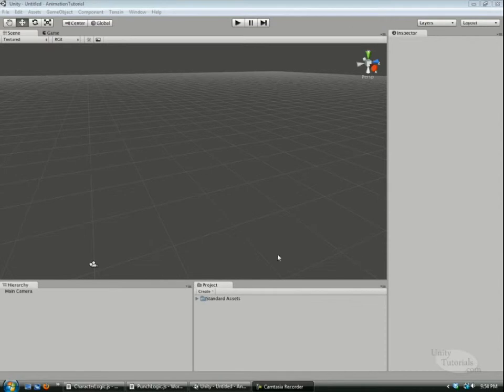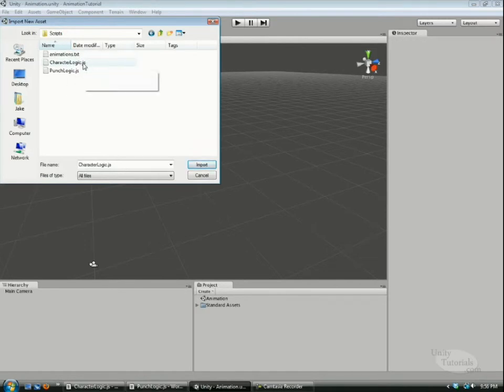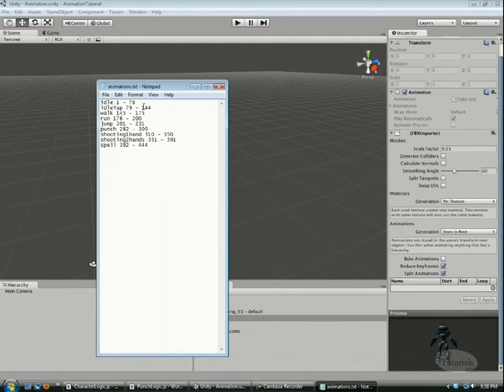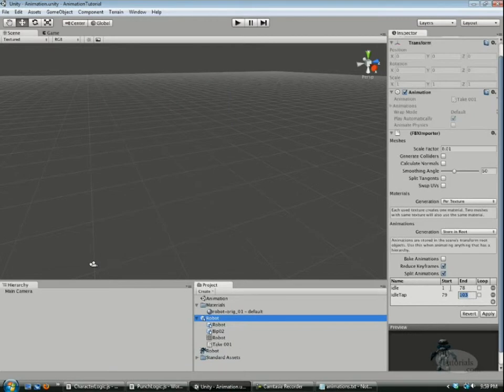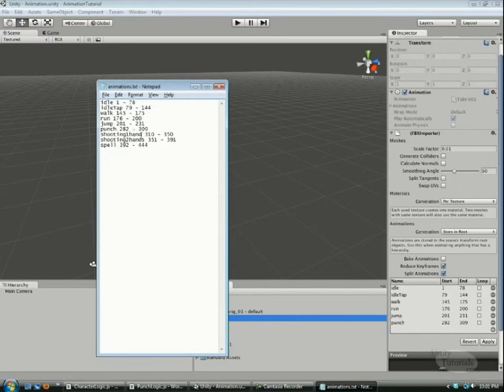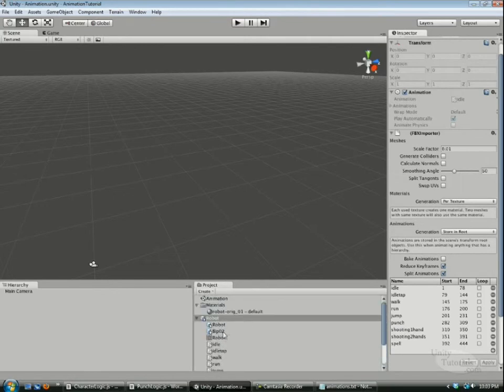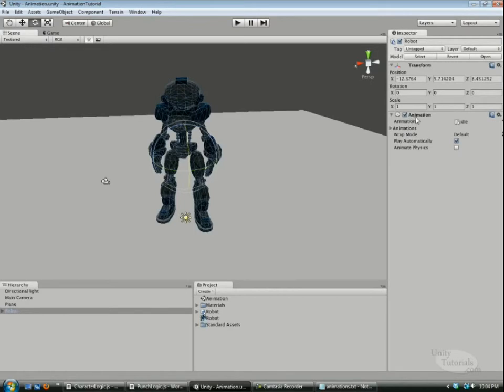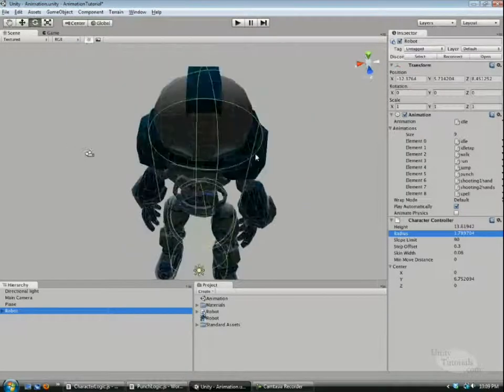Robot Character Setup for character in unity game development by forstudent.org